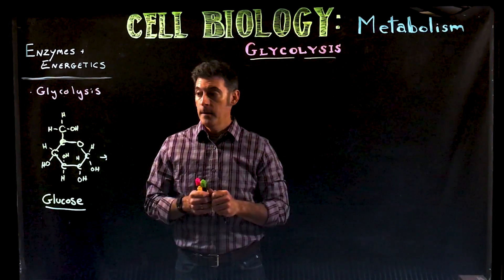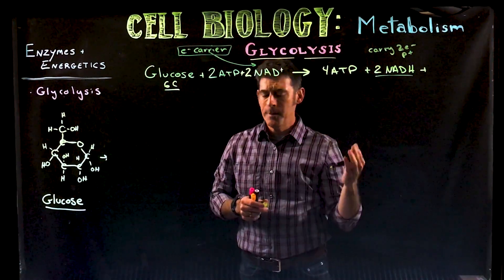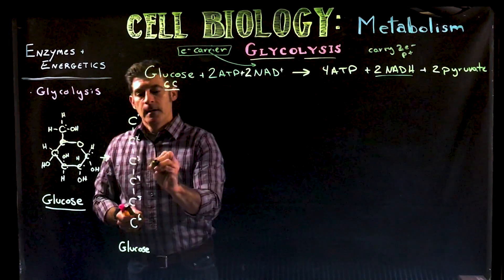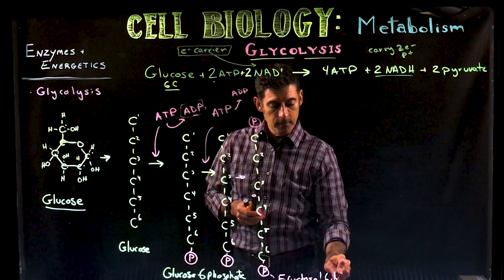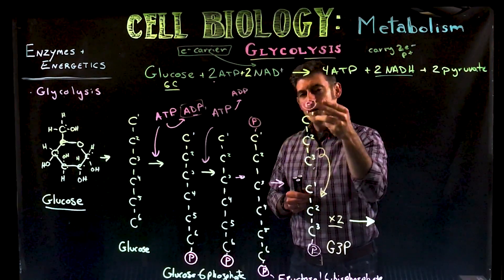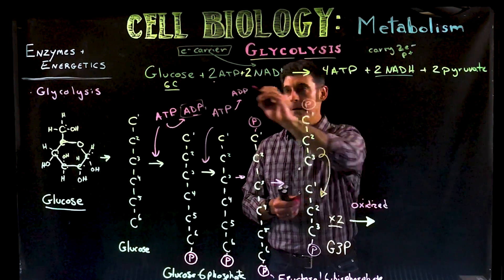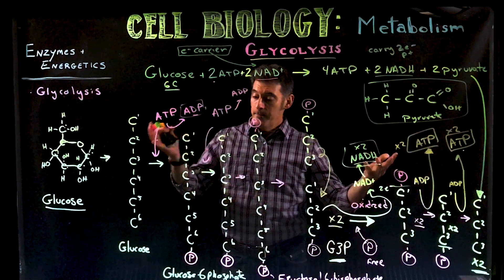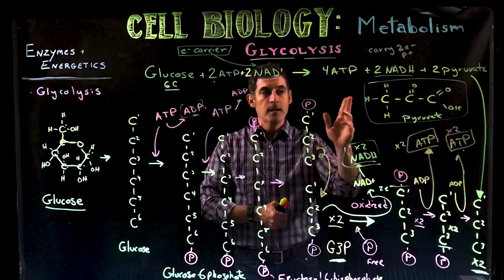Glycolysis Introduction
An overview of the main reactions of glycolysis with a carbon skeleton framework. Oxidation reactions and phosphorylations are emphasized.